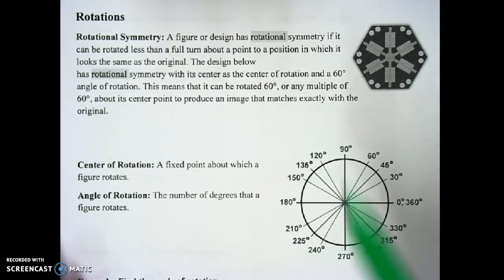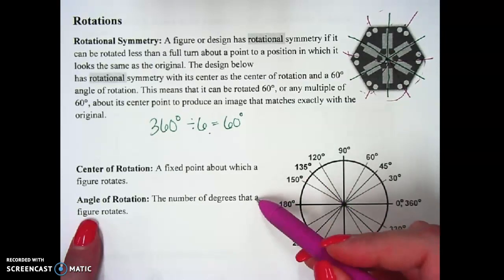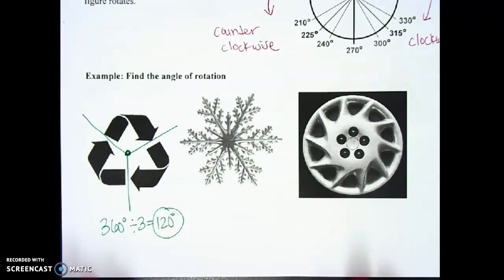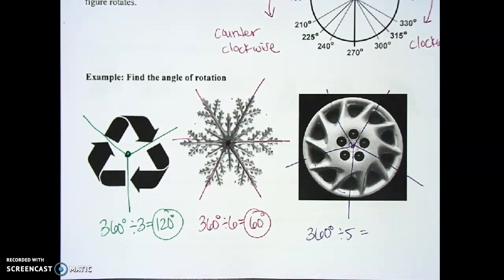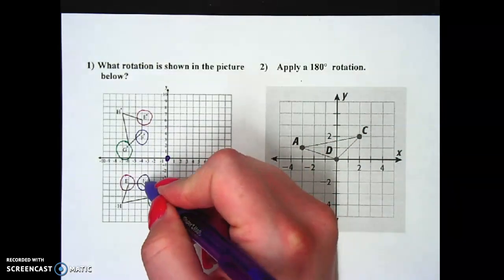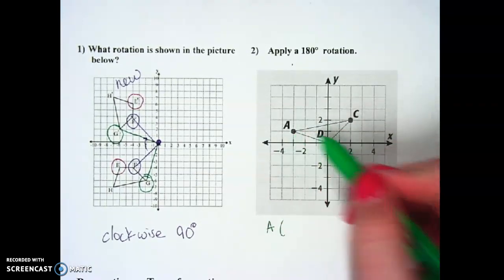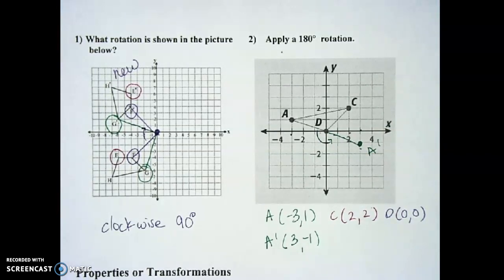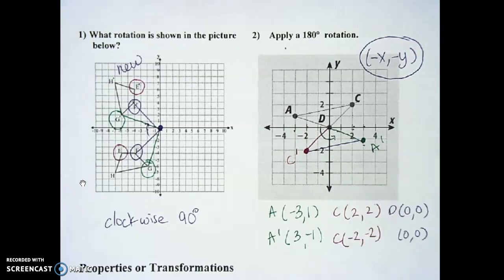unit 5, rotation